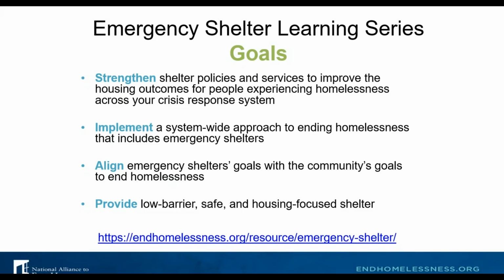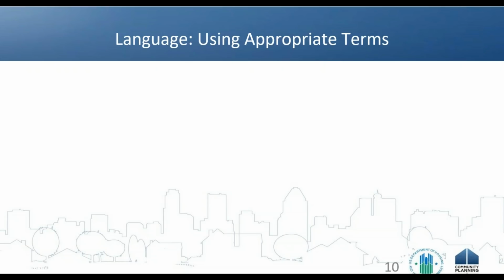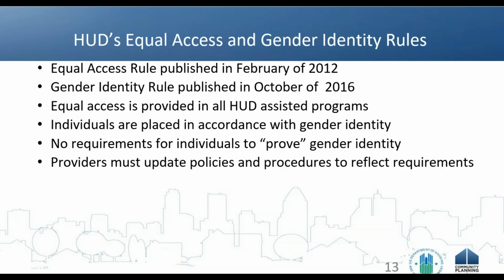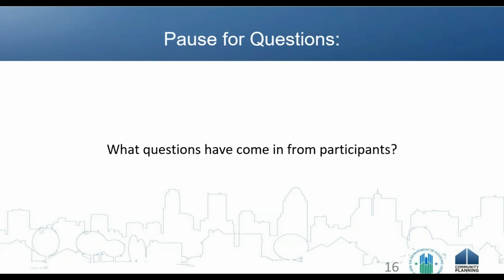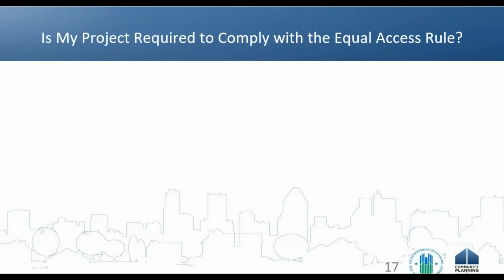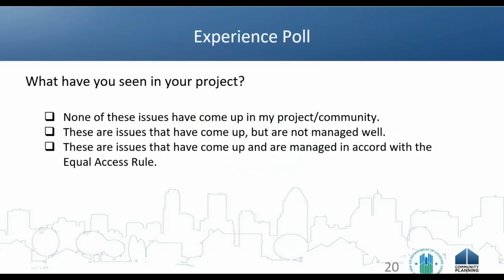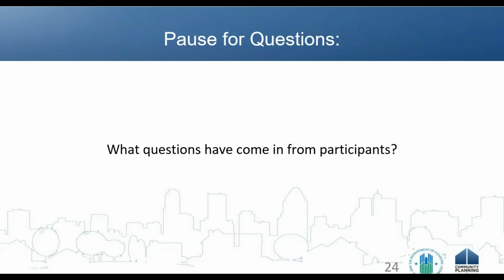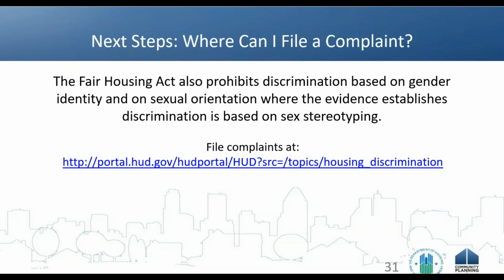HUD’s Equal Access Rule: What it Is, What’s Changed, and What You Need to Know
HUD’s Equal Access Rule, which was expanded in 2016, ensures that HUD's housing and shelter programs are open to all eligible individuals and families regardless of sexual orientation, gender identity, or marital status. This webinar will help you to better understand the Equal Access Rule and teach you how to amend your shelter’s policies and procedures to be in compliance. You will also learn from Alliance experts how to train staff to provide better access to all people seeking shelter in your community.